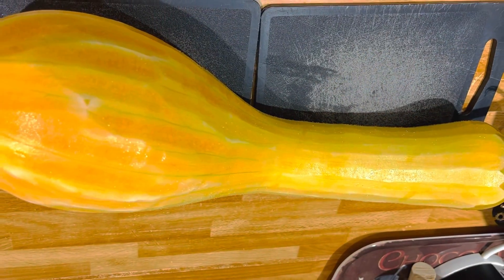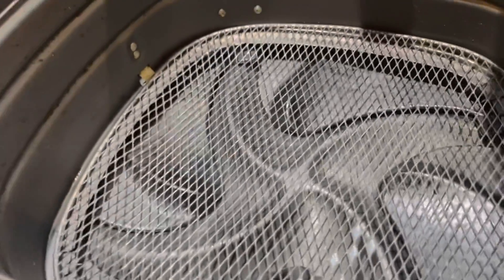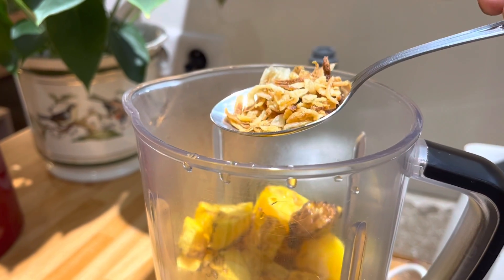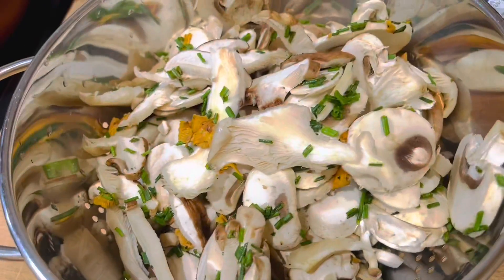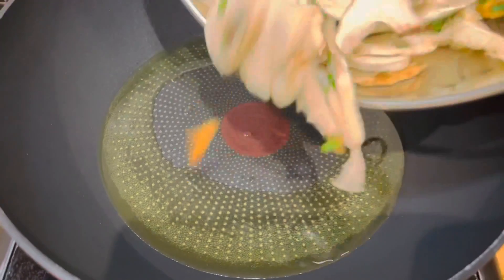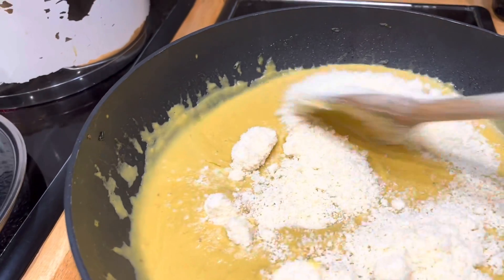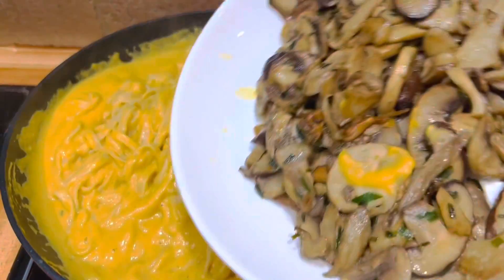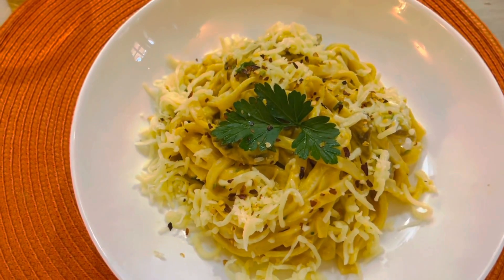How to cook butternut squash pasta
Very delicious nutritious  which is very affordable